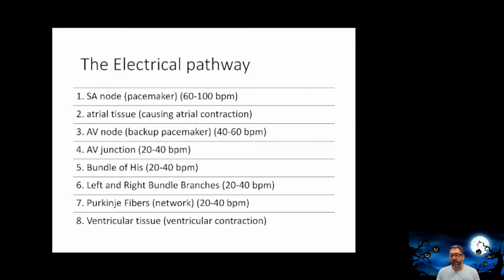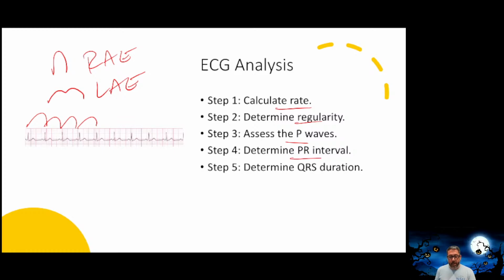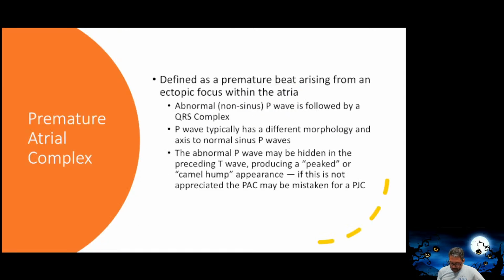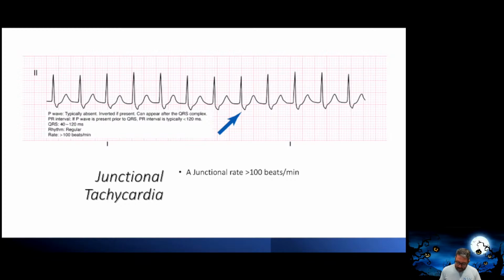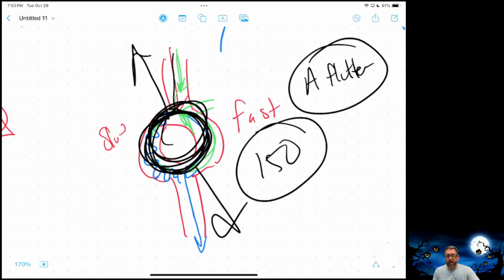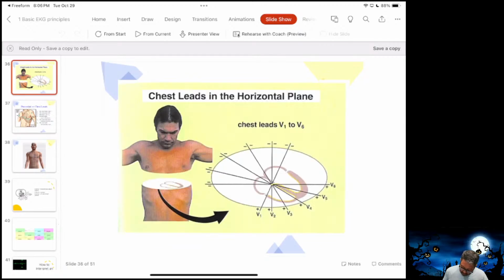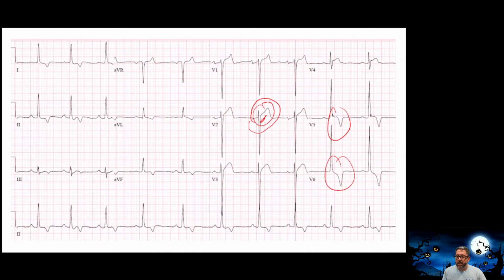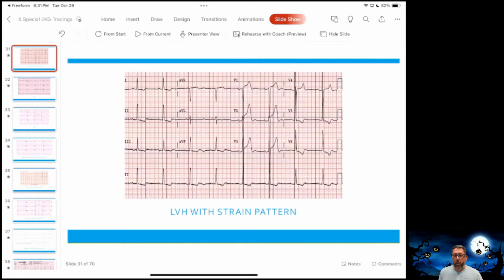Caplan's Physiology On Call- ECG!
ECG review!